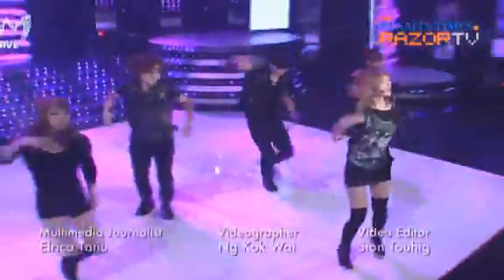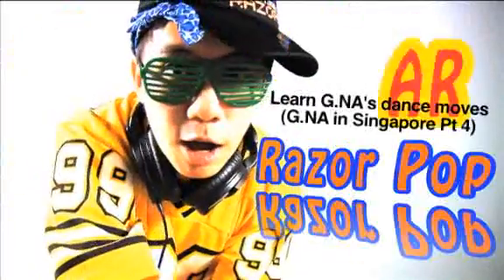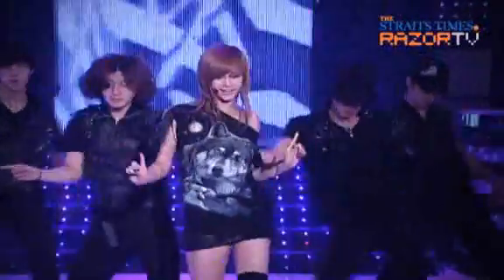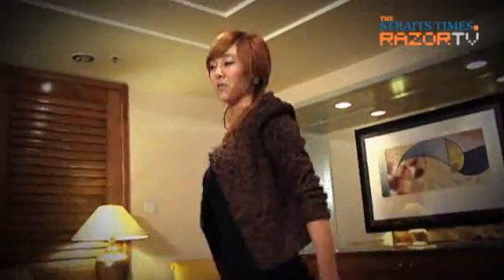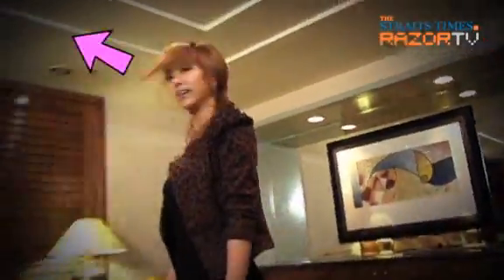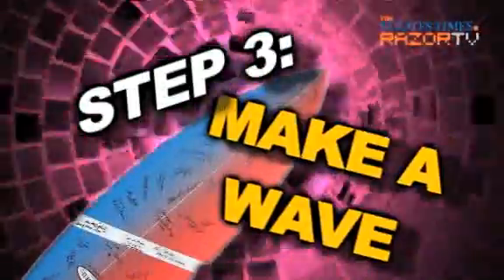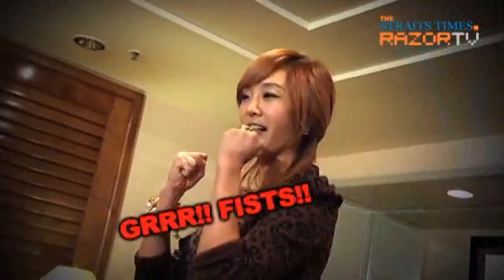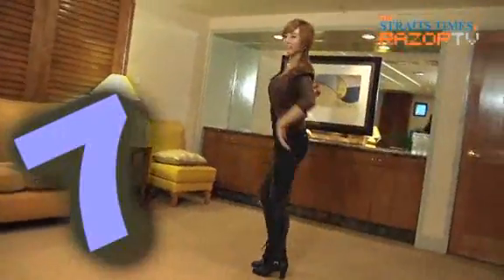Learn G.NA's dance moves (G.NA in S'pore Pt 2)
Learn how to dance to Korean pop singer G.NA's energetic second single, Supa Solo from G.NA herself.